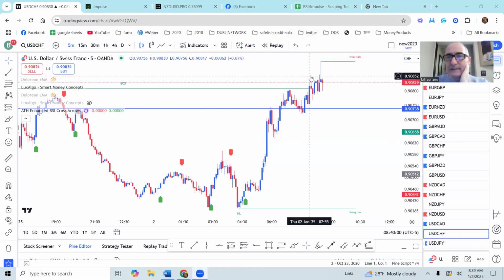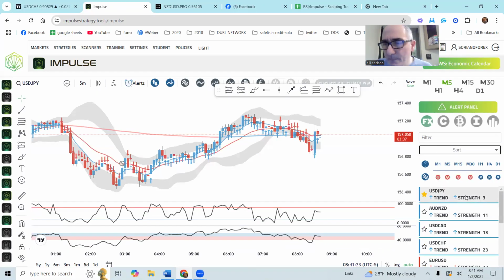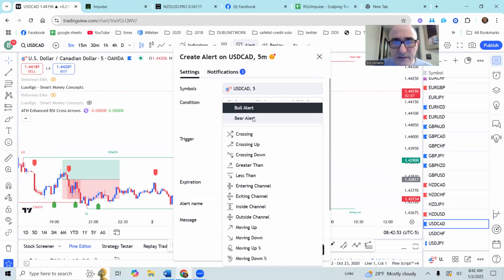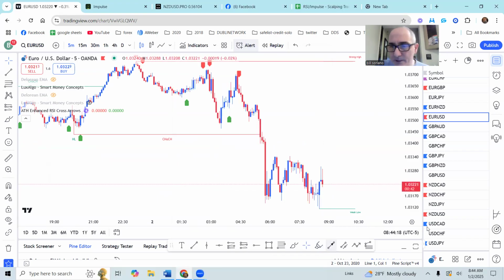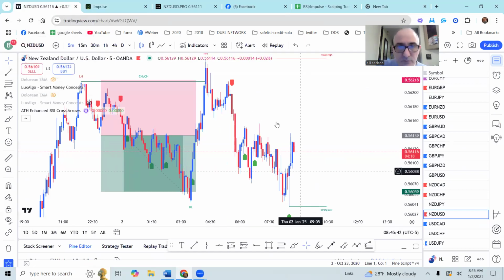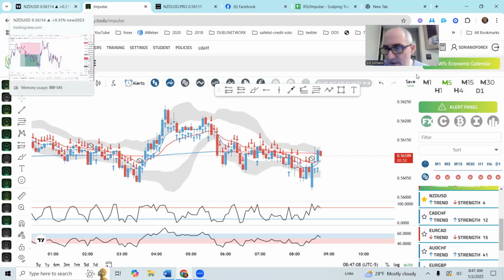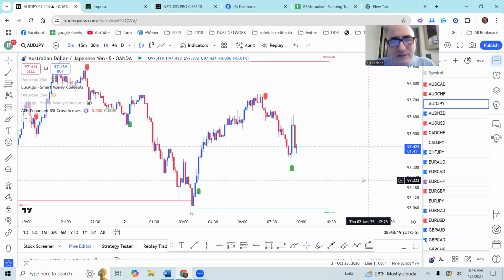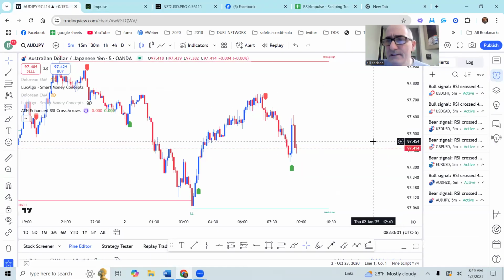Step 1 of Impulse Strategy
Take our 100 Trade Challenge
(All trades taken on demo and must be journaled)

Use the link above to get started with our Forex communities 100 trade challenge using our Company Impulse Scanner and our Community ATH enhanced RSI crossover indicator along with the flat top/flat bottom entry model